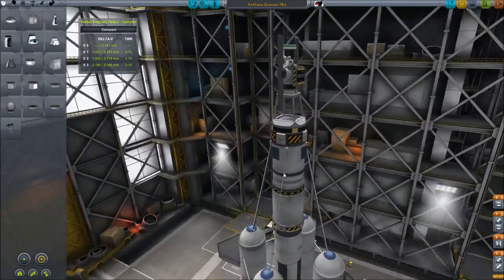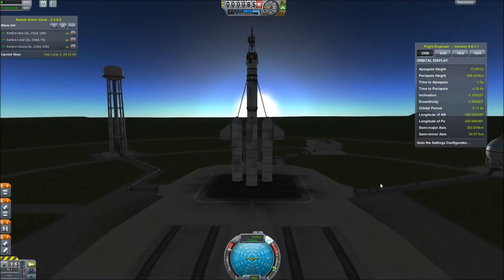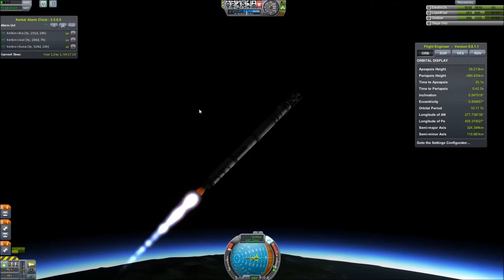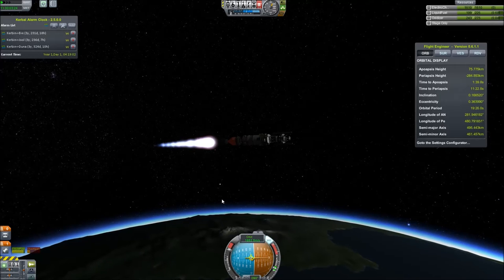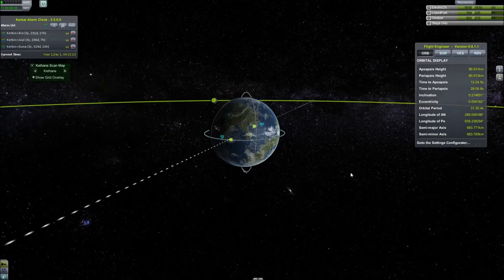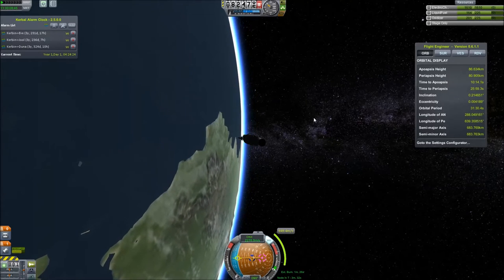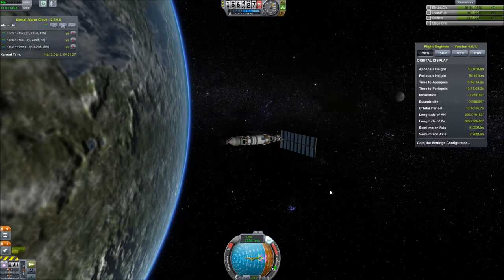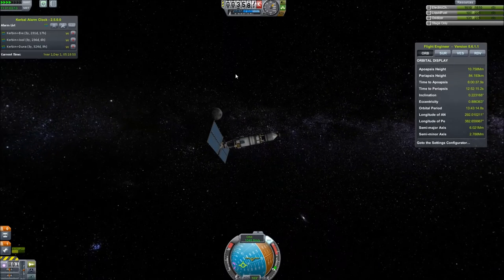KSP Kethane - #03 - To The Mun!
We escape the grasp of Kerbin and travel to our nearest natural satellite, the Mun.  We continue our journey into the stars!

The Kethane mod for Kerbal Space Program allows you to scan and mine planets and moons for Kethane, a resource you can then refine and use as fuel.